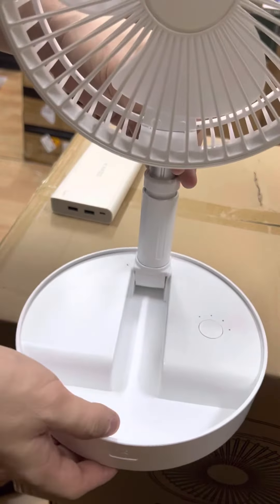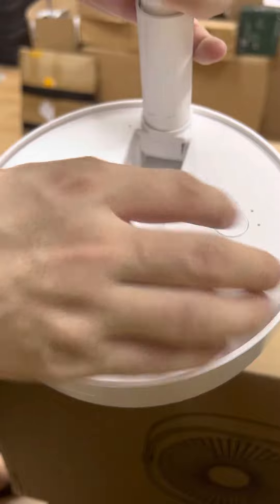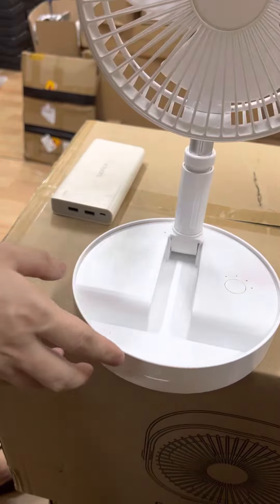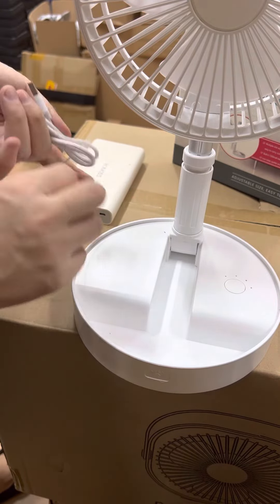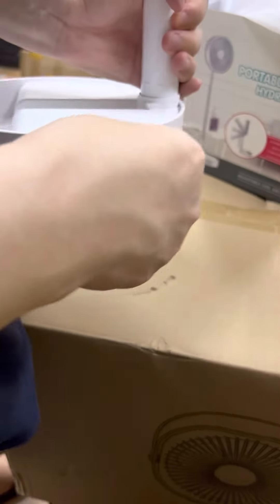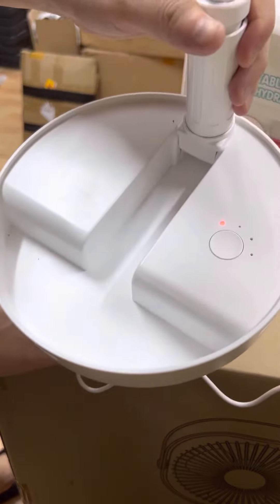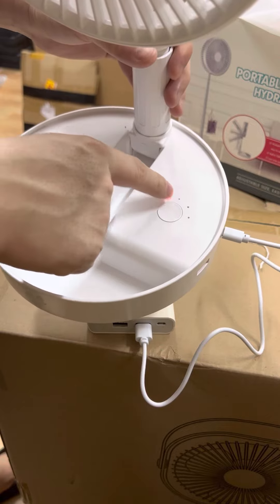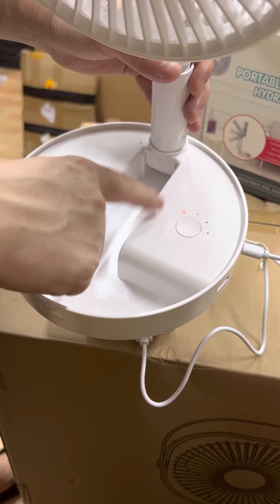This Fan have 3 Speeds only, No Natural Wind Mode